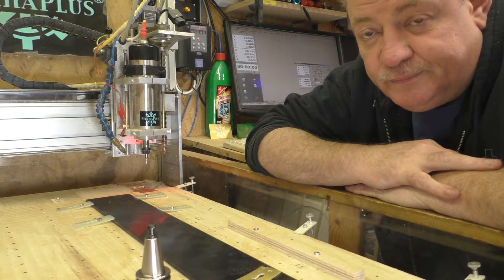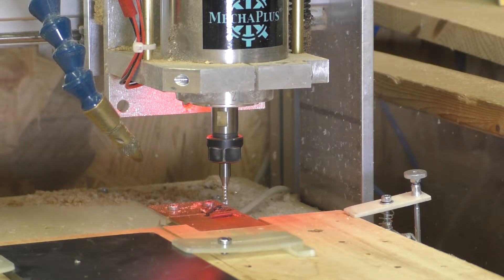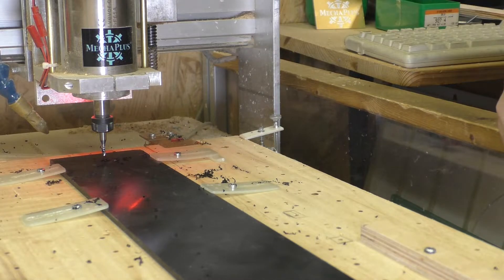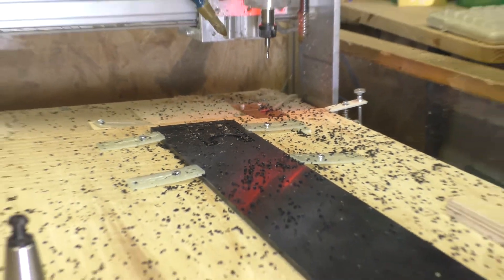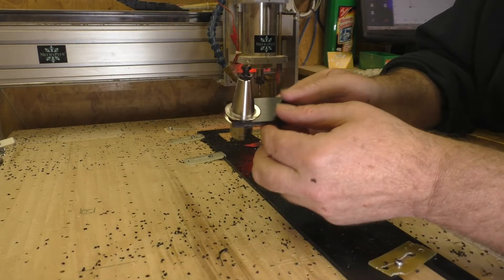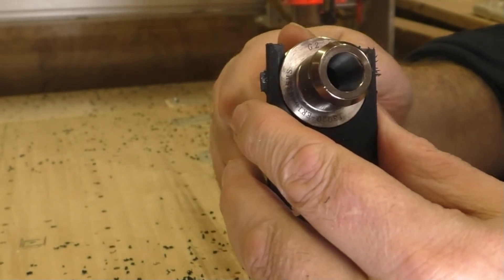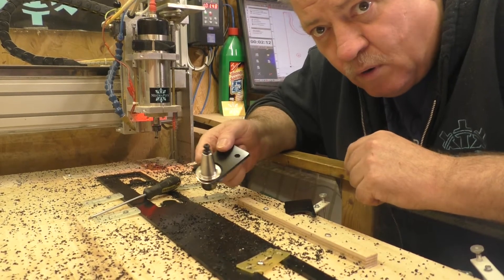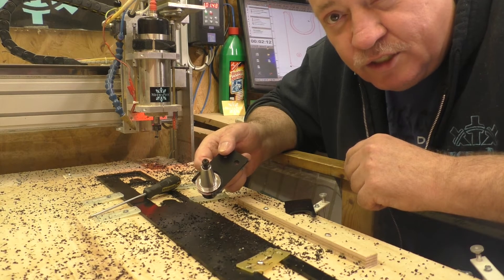SK20 ISO20 Klemmhalter aus PVC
Für eine Sonderanwendung brauchen wir einen Klemmhalter aus dem die Spannkegel nicht heraus fallen können, die Maschine steht 45° geneigt.

3mm Einschneider
10000 U/min
20mm/s

Musik von: Alexander Böhm ( Alexander Böhm Musik / AB Record )